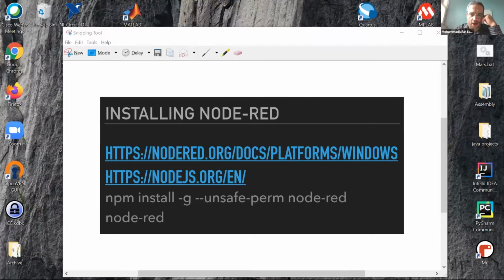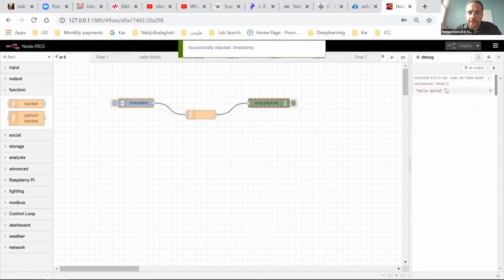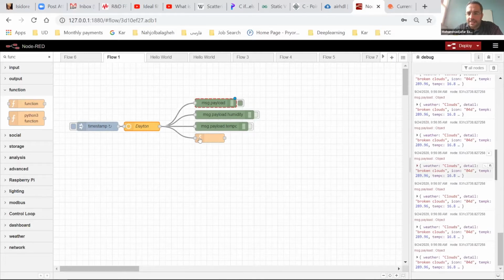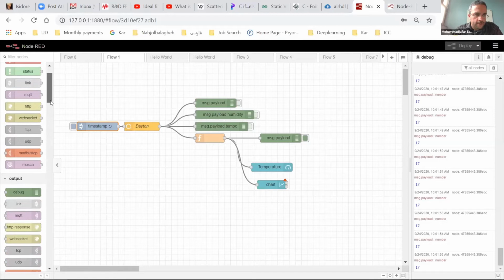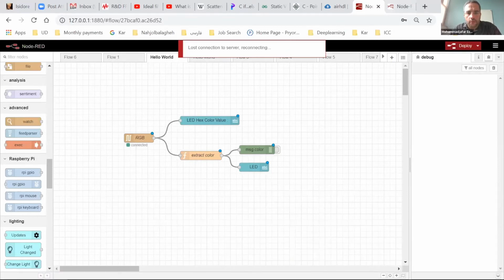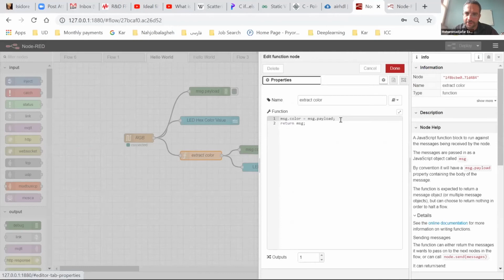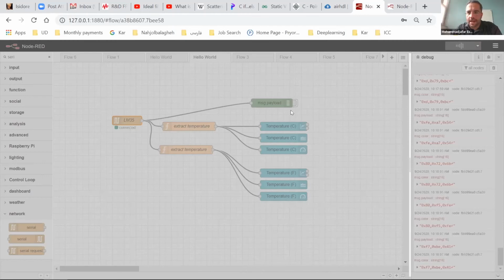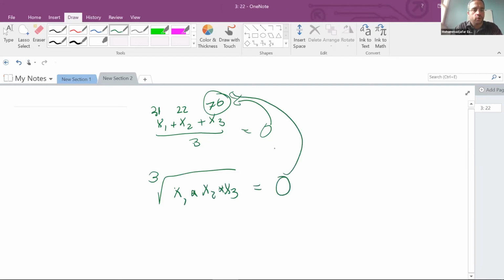Node-Red for the Internet of Things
Dr. Andrew Rettig - Internet of Things at the University of Dayton - Thank you Mohammad Esmaeili for the great demo.